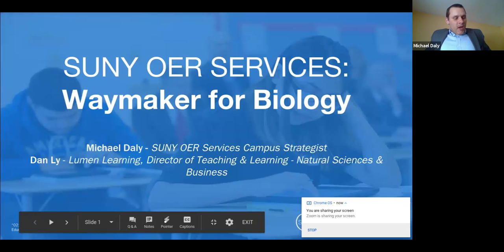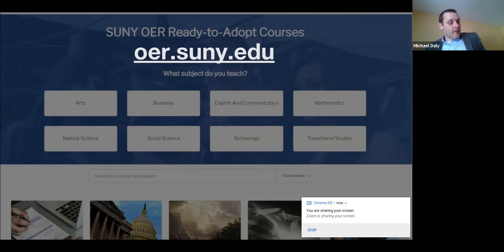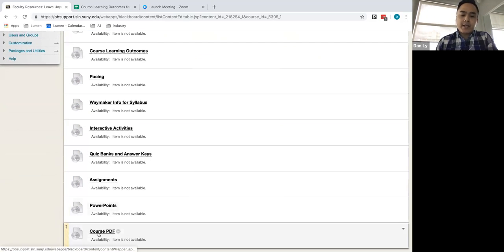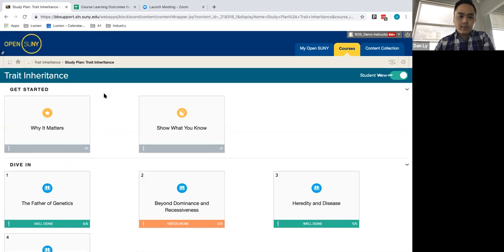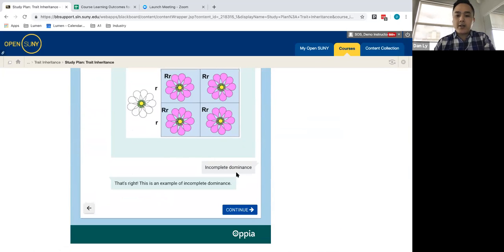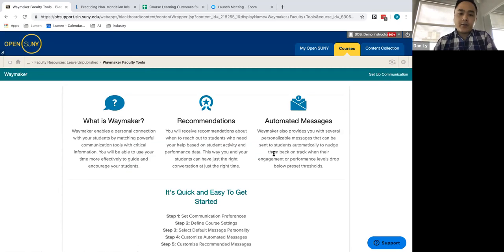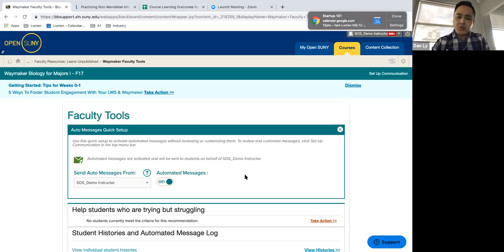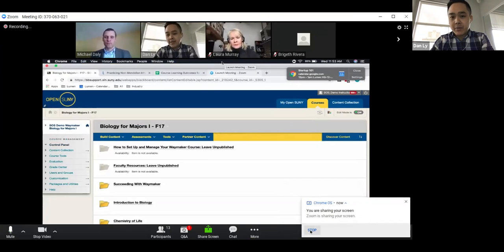SUNY Ready to Adopt Courses Waymaker for Biology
Learn how simple it can be to adopt Lumen's Biology courses along with Waymaker, an individualized learning tool that can boost course completion, student engagement, and success.